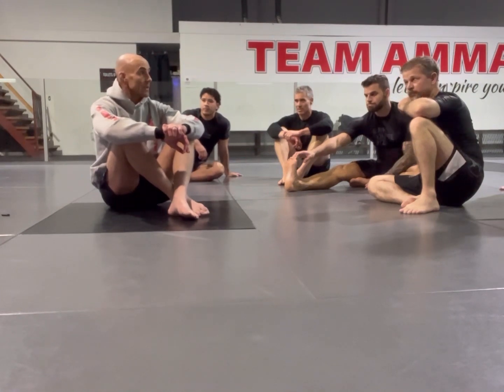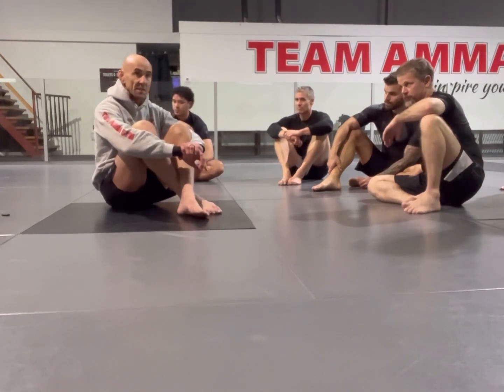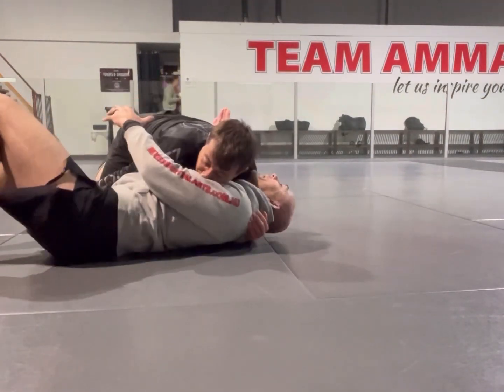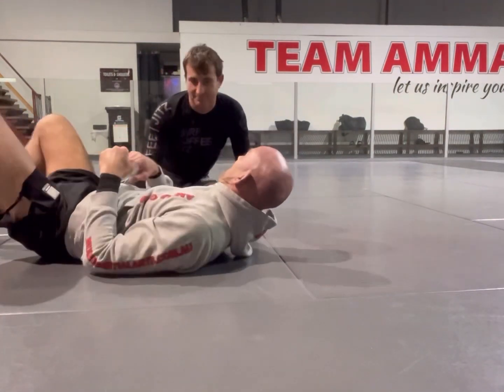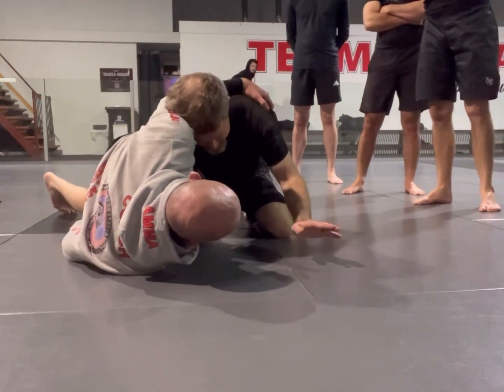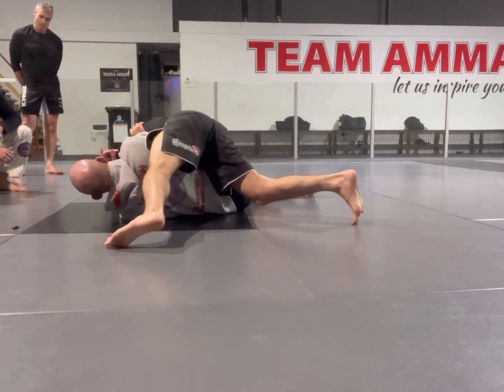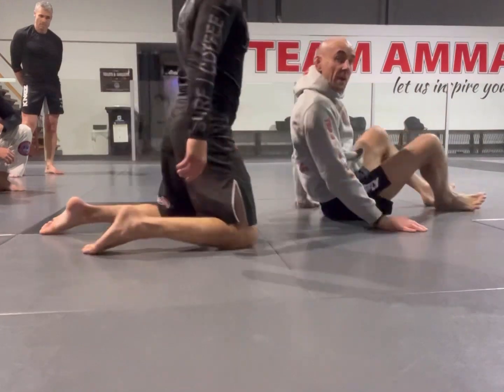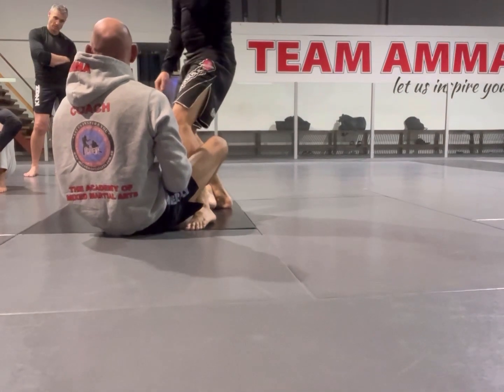Side Control: No-Gi - Escapes and reversal plus a sneaky sub 😁 ​@Surfcoffeejitz